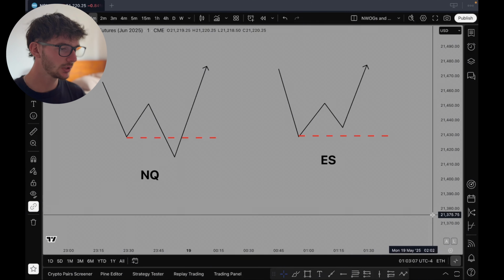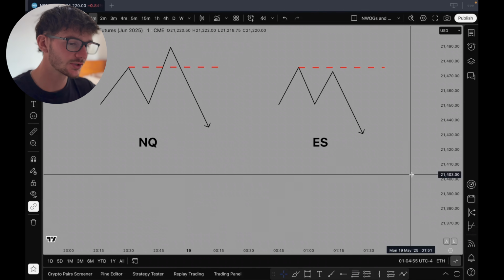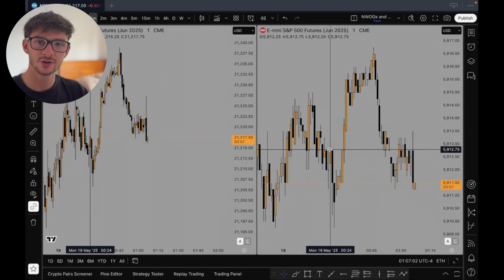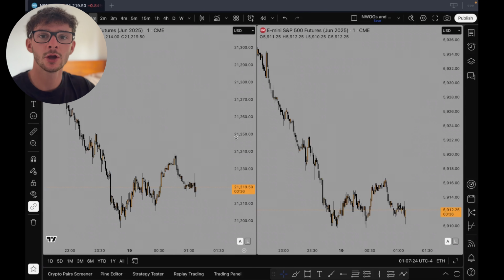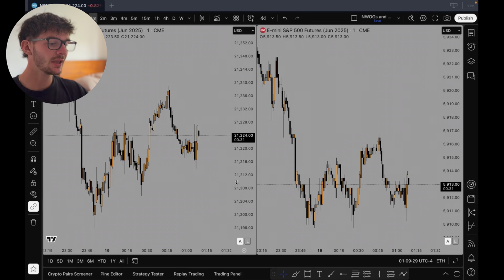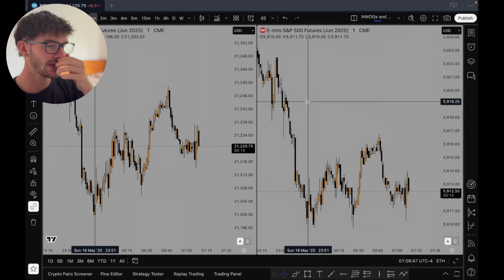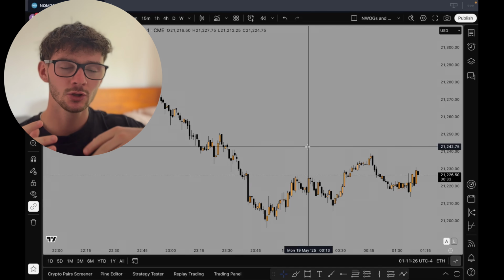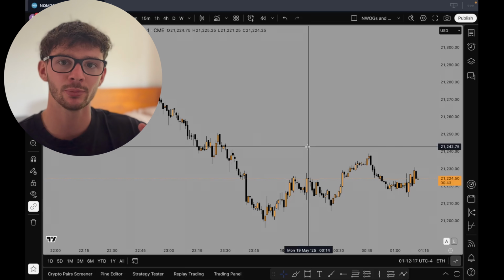SMT Divergence Explained - ICT Concepts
The SMT was a tool taught by ICT on his channel and for some reason the Tiktok trading millionaires ran off with this concept and made it out to be way more important than it actually is. If you are trading ICT Concepts and want an easy guise on the things you should focus on for SMTs then here it is.

00:00 Intro
00:49 What is SMT?
02:32 Setting up our chart for SMT
03:06 Don't overthink it
03:40 How I Use SMT
04:58 Don't use Dow
05:46 SMTs during trades
07:06 Outro